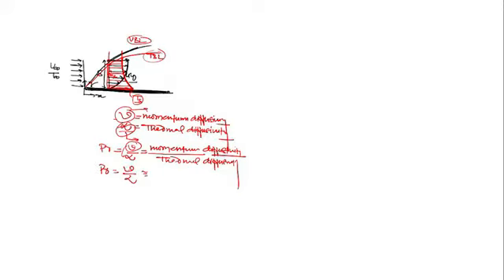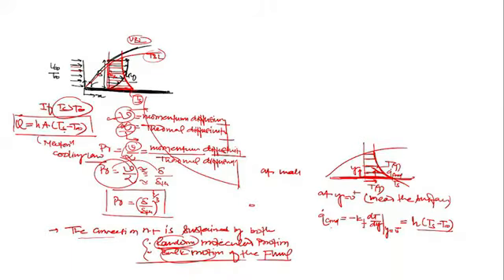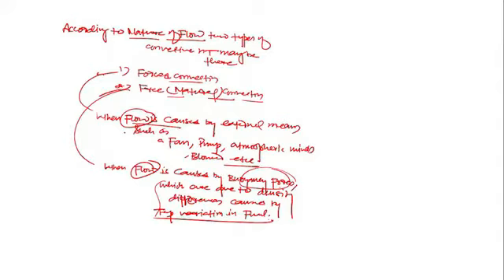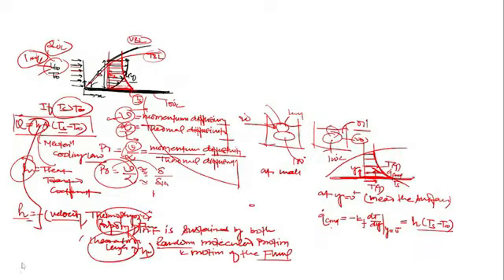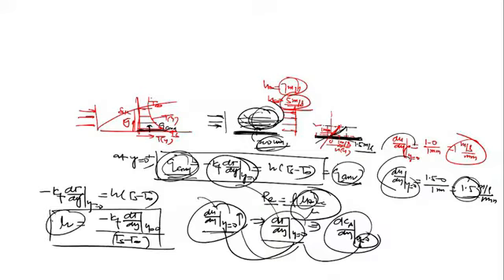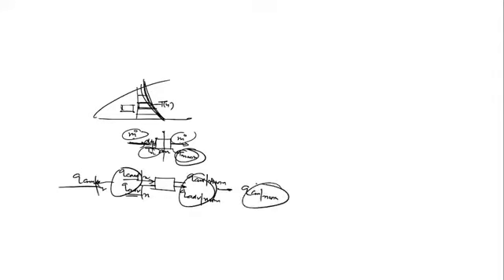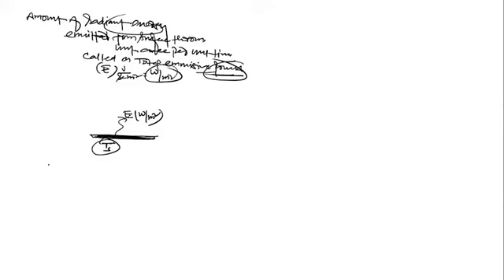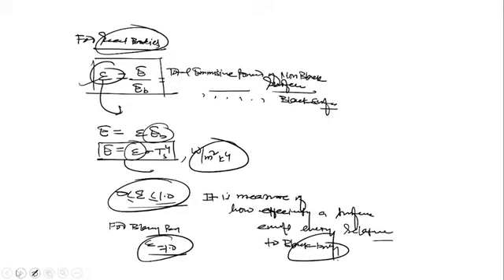Heat Transfer-HT Lecture 03 GATE Chemical Engineering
Heat transfer occurs through two primary modes: conduction and convection. A deep comprehension of these modes is essential for addressing heat transfer challenges across various scenarios. To acquire this comprehension, it's crucial to familiarize oneself with heat transfer principles in fundamental scenarios, exemplified by the following three experiments:

Heat Exchanger Objectives:

Ascertain the heat transfer rate between hot water and cold water streams as they traverse two types of heat exchangers, employing both parallel and counterflow configurations.
Compare experimental and theoretical overall heat transfer coefficients, along with assessing heat exchanger effectiveness.

Cross Flow Heat Exchanger Objectives:

Investigate heat convection processes.
Compare heat transfer coefficients of various heating elements.
Conduct comparisons among different heating elements.
Demonstrate the correlation between heat transfer, heat transfer area, and flow velocity.

Heat Conduction in Solids Objectives:

Investigate heat conduction in diverse solid materials.
Determine thermal conductivity for single or multiple layers of materials.
Compare obtained conductive heat transfer coefficients with published data, identifying discrepancies and discussing potential sources of error.